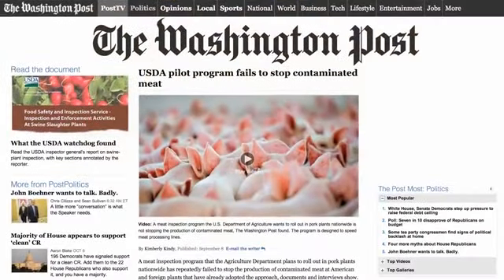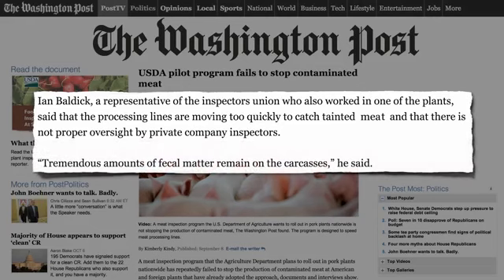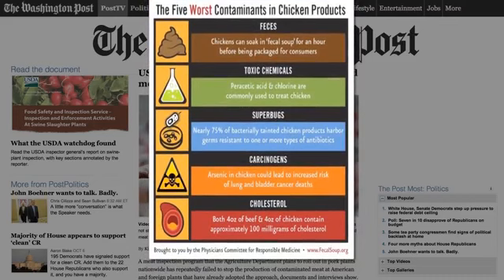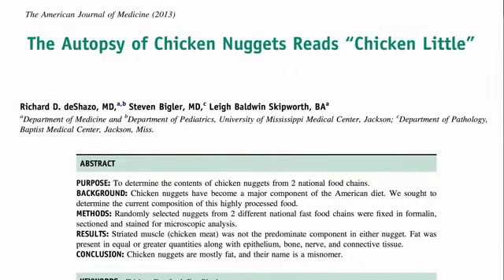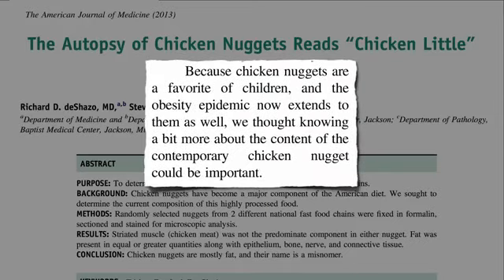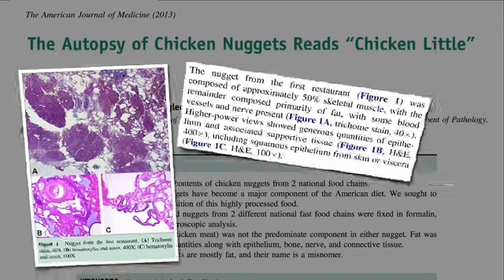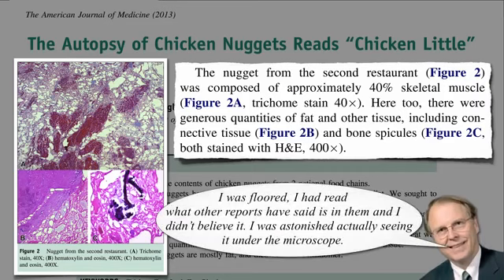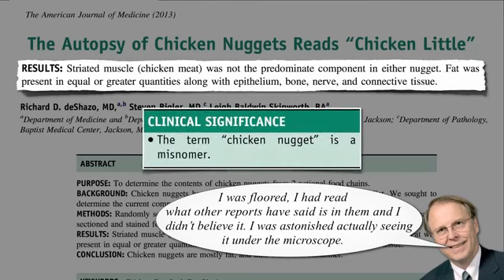Autopsy of Chicken Nuggets YouTube